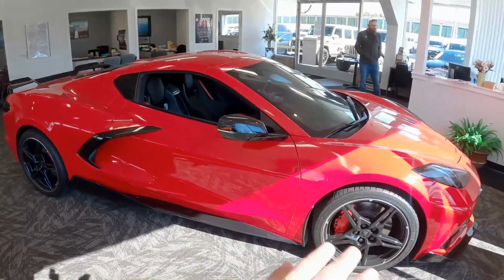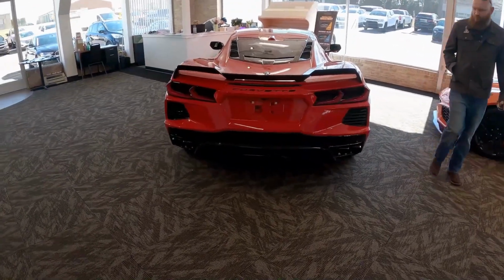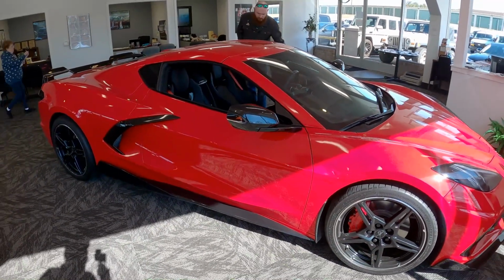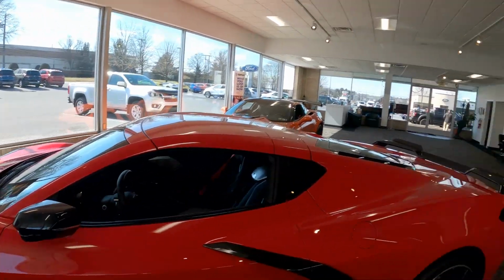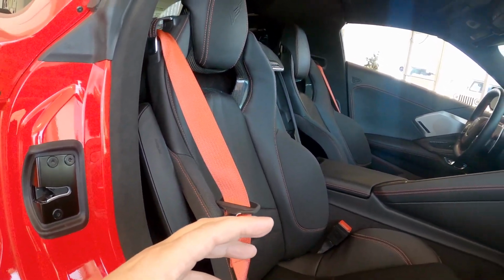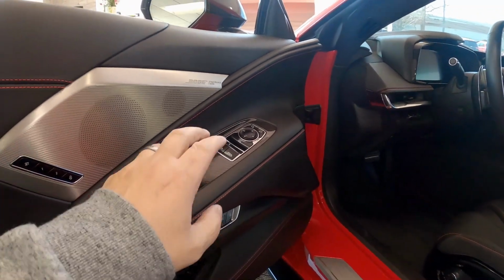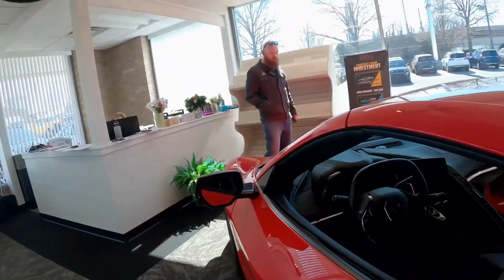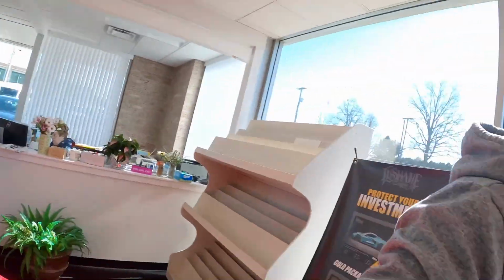Is Now The Time To Buy a Used C8 Corvette? Don't Make These Mistakes !%!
What Did I Pay For My 2021 C8 Corvette In (Rapid Blue) Breakdown | How To Avoid Paying Over MSRP!
2022 Corvette C8R Special Edition *RARE* Side By Side Comparison To My 2021 C8 In Rapid Blue!!
Taking Delivery of My 2021 C8 Corvette In Rapid Blue (Part 2) In-depth Review | First Drive